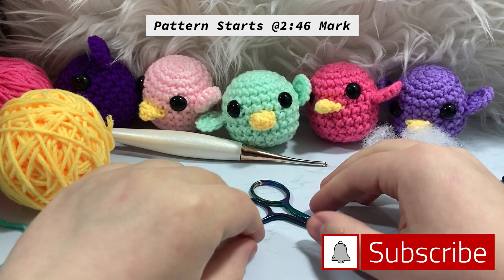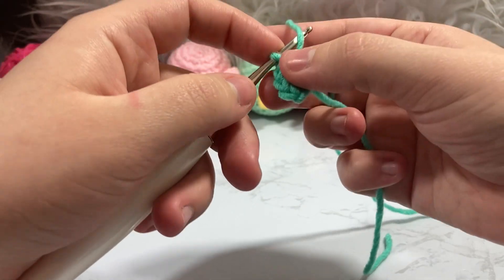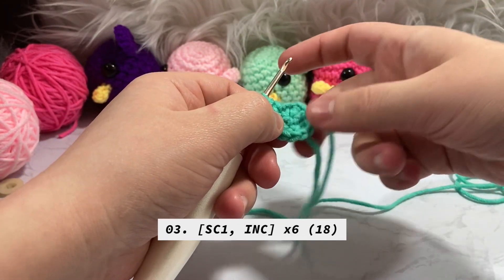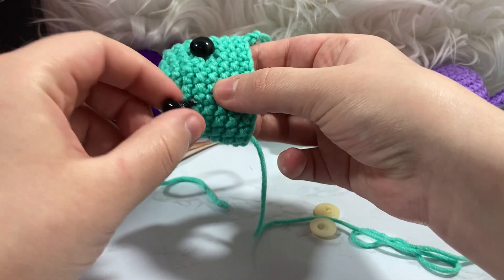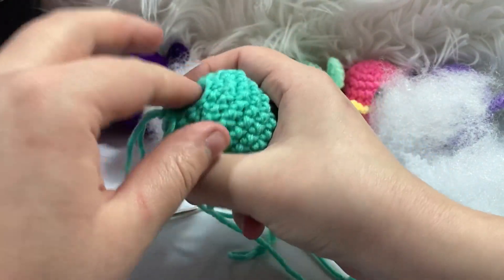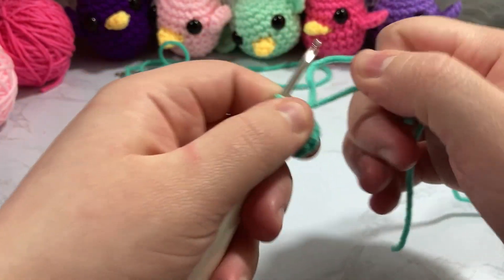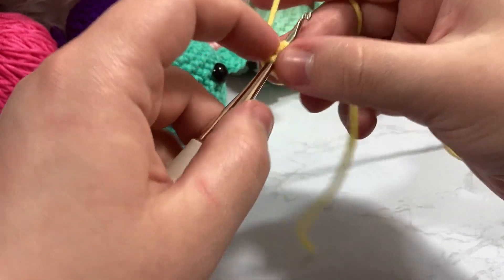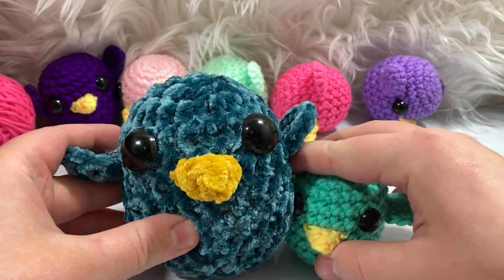Amigurumi Baby Bird | Easy Beginners Tutorial | Crochet Pattern PDF | Left Handed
LoveCrafts Pattern Link ► Coming Soon